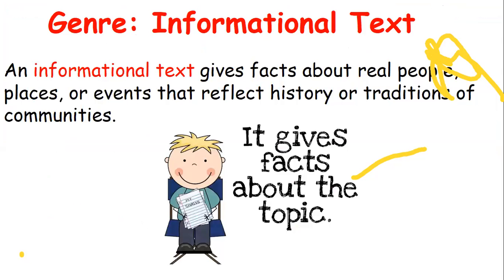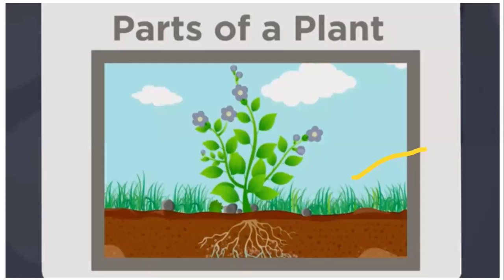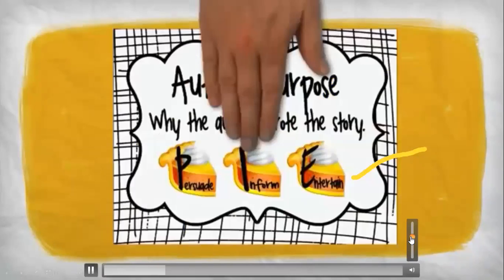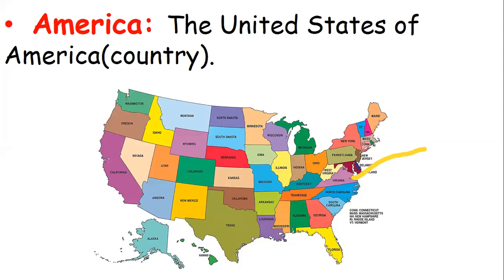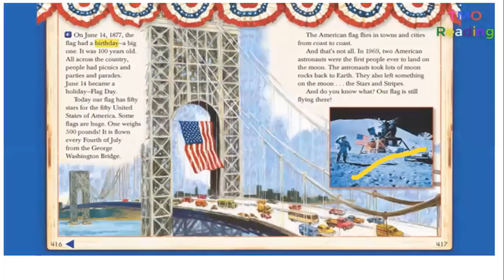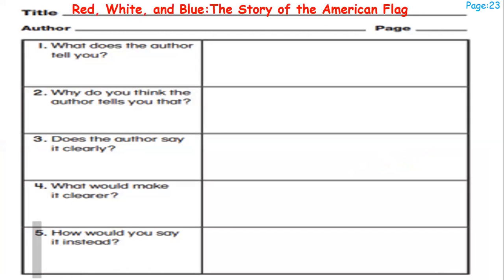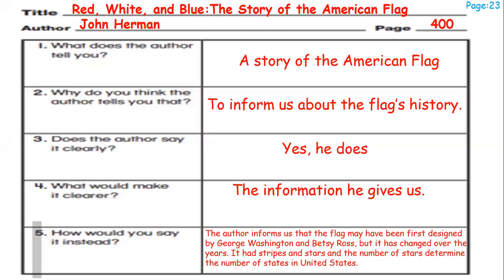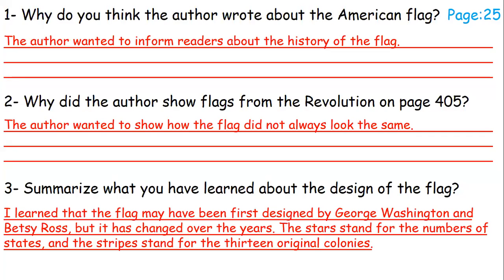Grade2-English/Reading/Red, White and Blue (Part4)